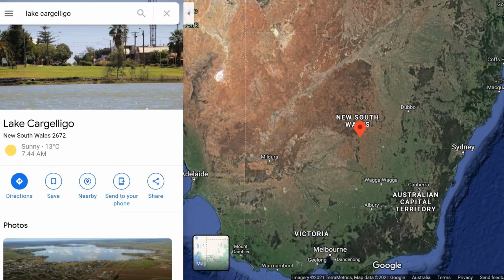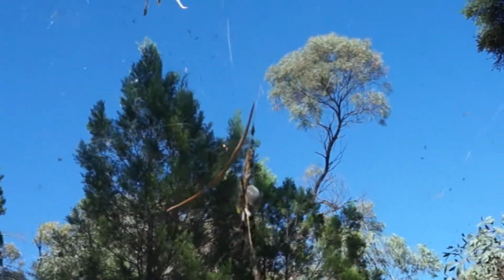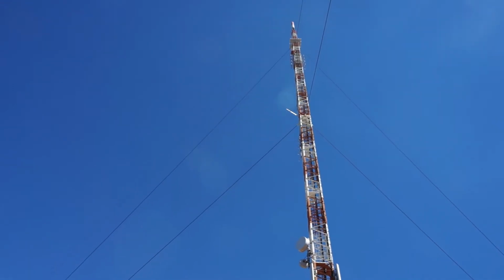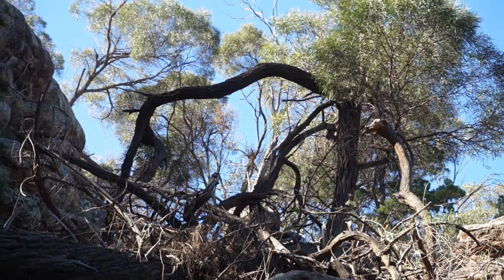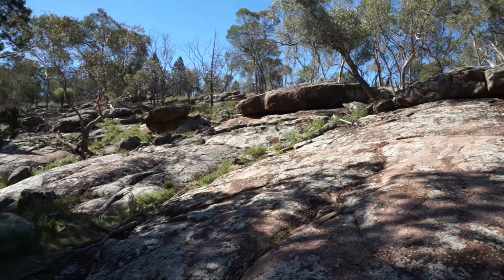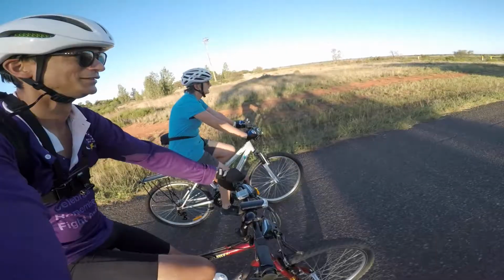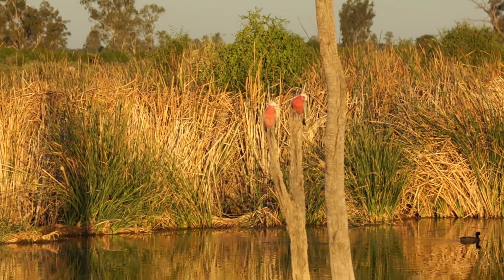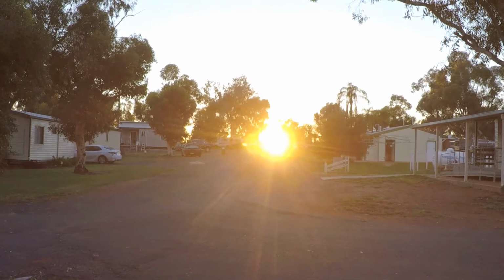Lake Cargelligo Easter 2021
This is a follow up video to last year's quick visit to Lake Cargelligo. We spent all Easter at the lake this year doing great ecosport activities - bushwalking (hiking), kayaking, bike riding and bird watching. I hope you enjoy this snapshot of the wonderful activities available in the Lake Cargelligo area.

Vlogger Condenser Recording USB microphone: Vivitar Vlogger Series